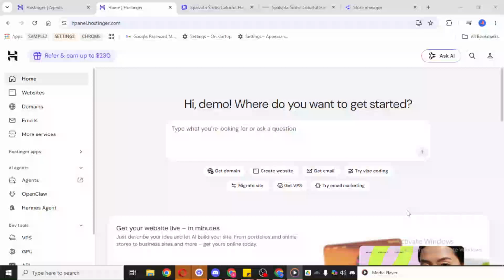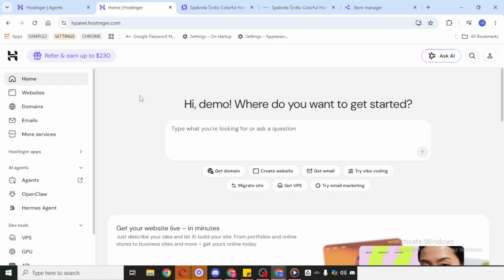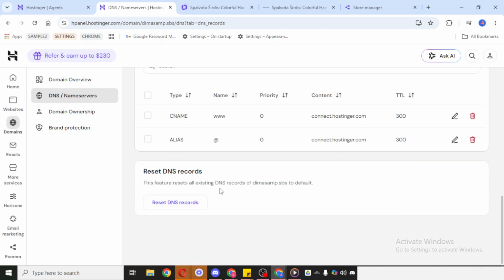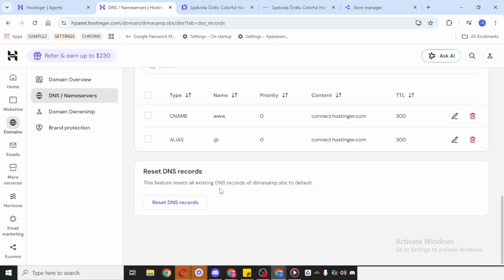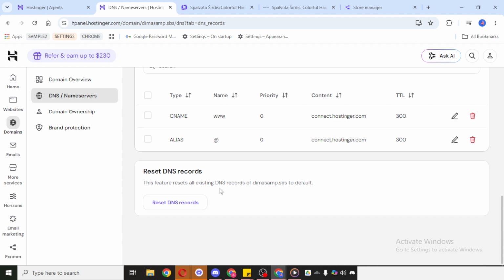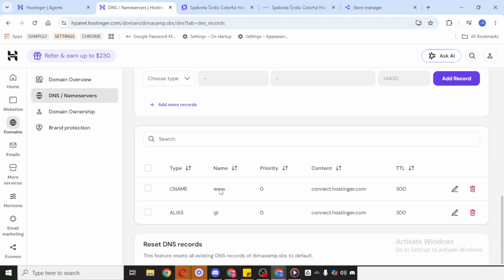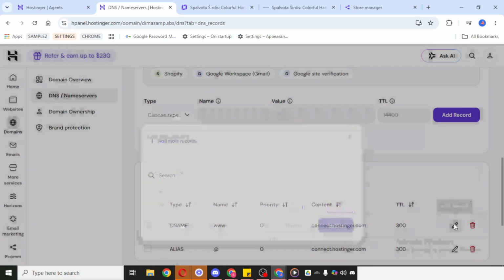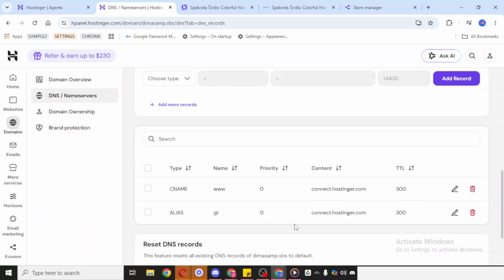How to Use Hostinger’s DNS Zone Editor (full guide 2026)